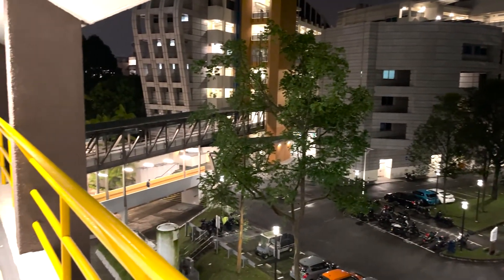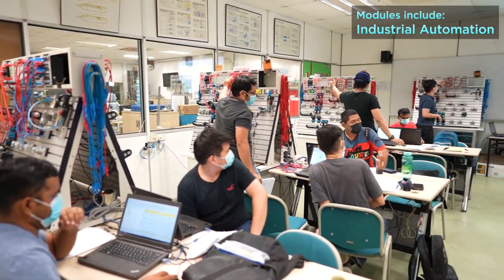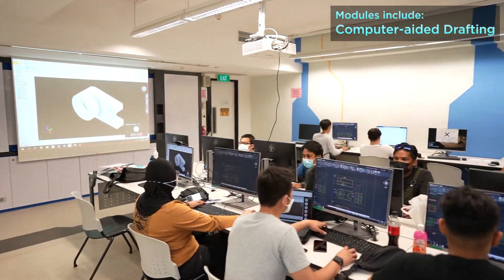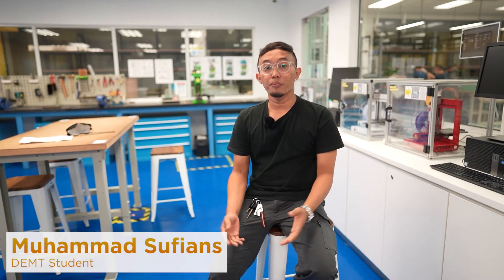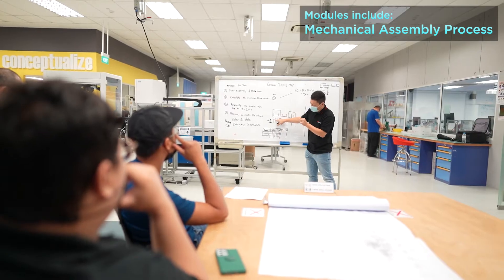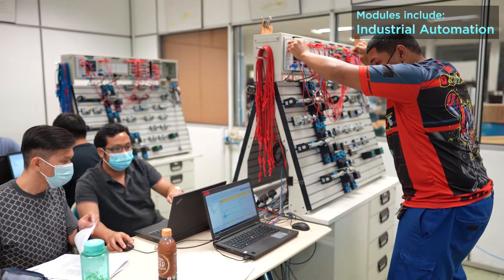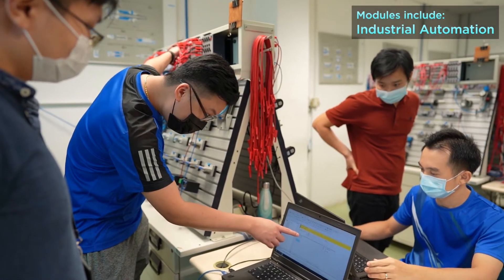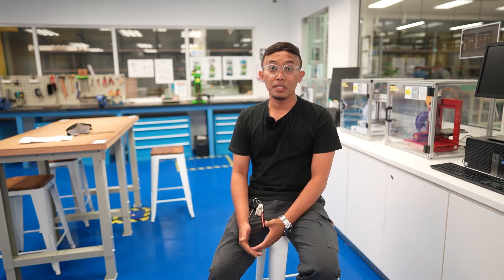Diploma in Engineering (Mechanical Technology)